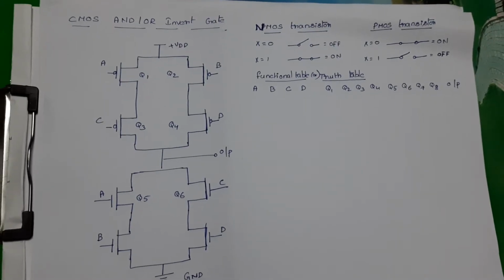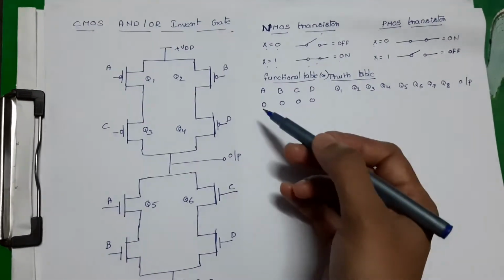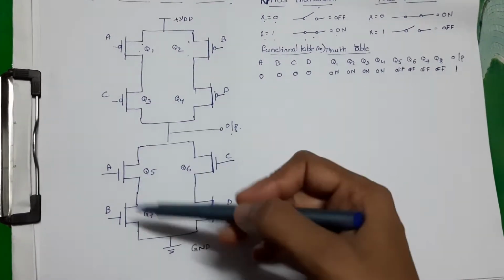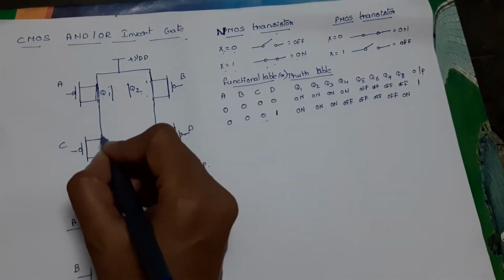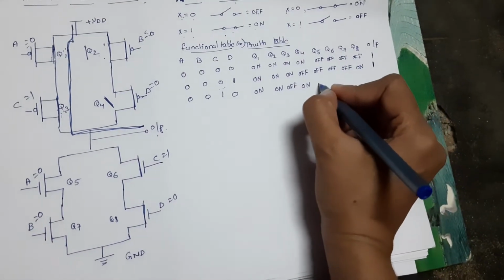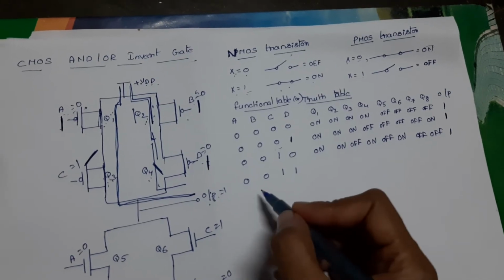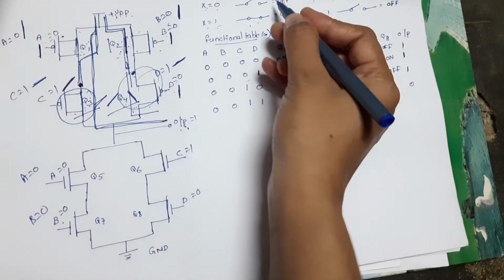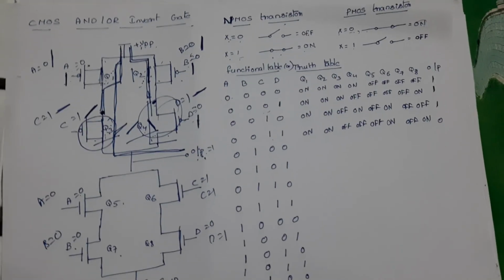Functional table of CMOS AND OR INVERT gate